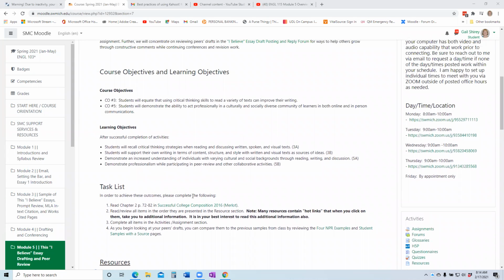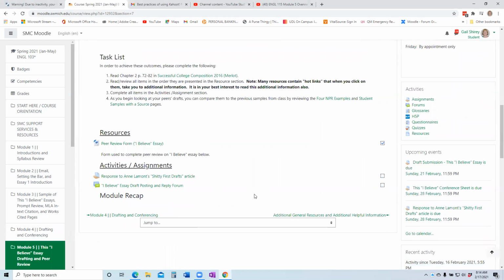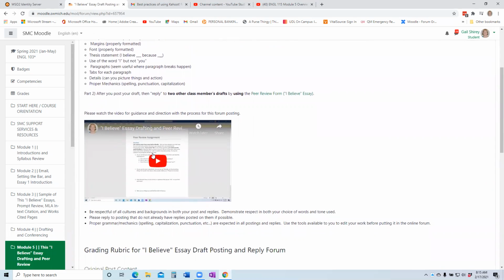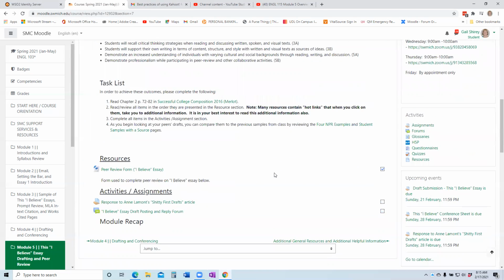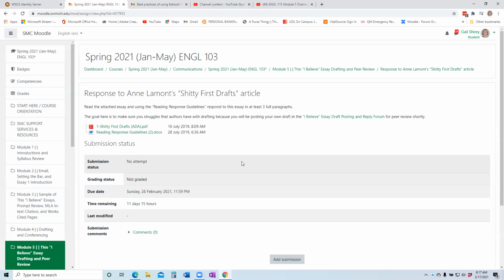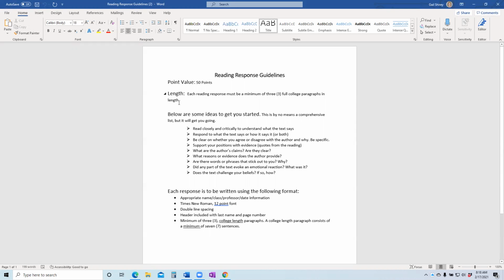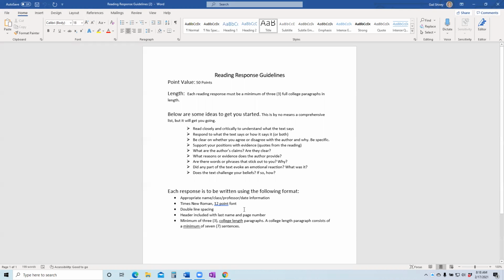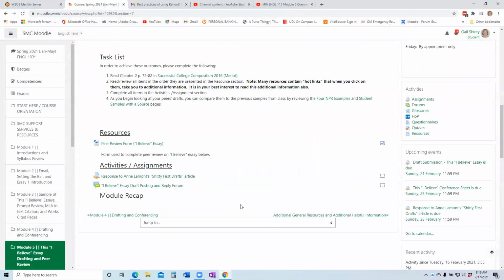ENGL 103 Module 5